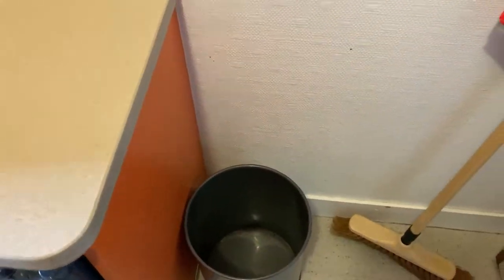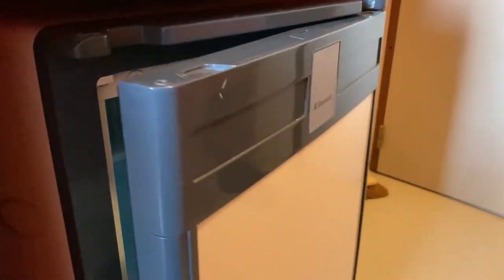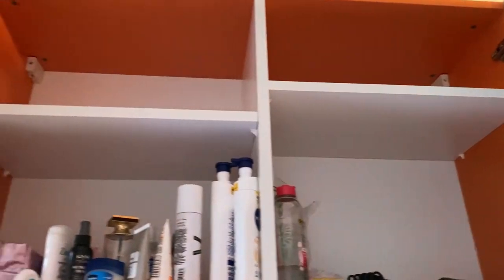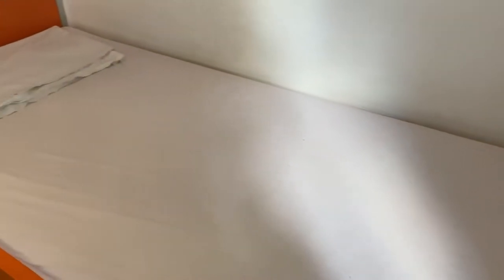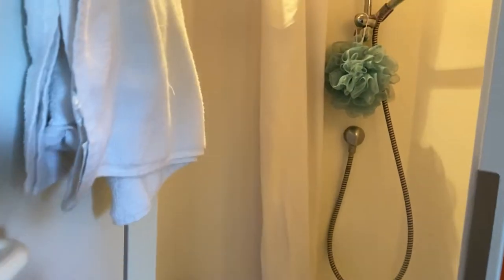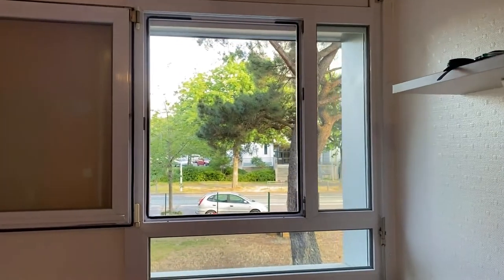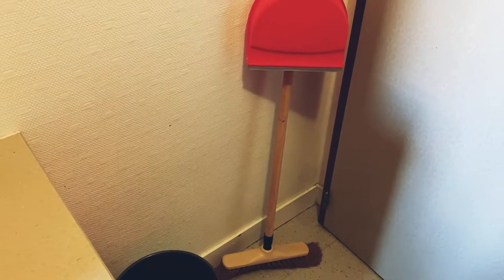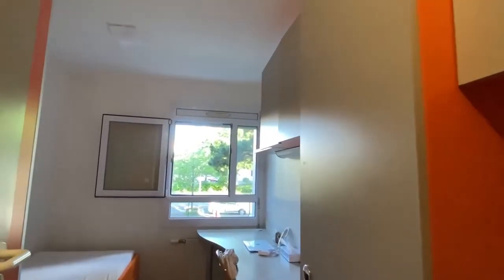Room Tour Cité Universitaire Belle Beille | Angers - France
I hope you find this video entertaining for you.

A short introduction; I am a master student living abroad in Europe, and currently taking a double-degree diploma in France.
This is one of the student dormitory hosted by CROUS.